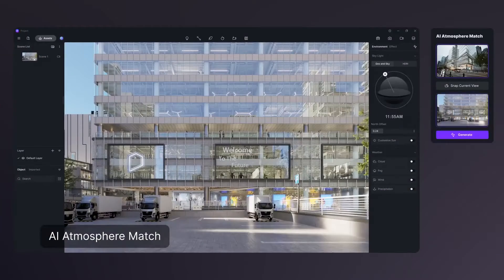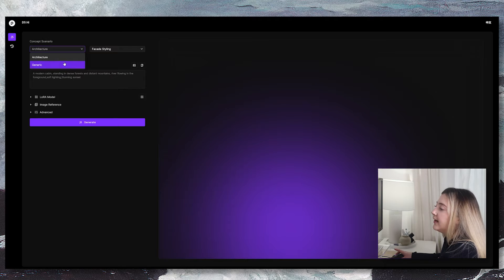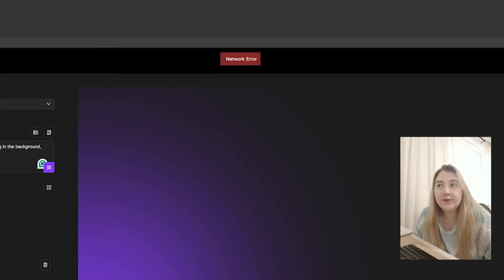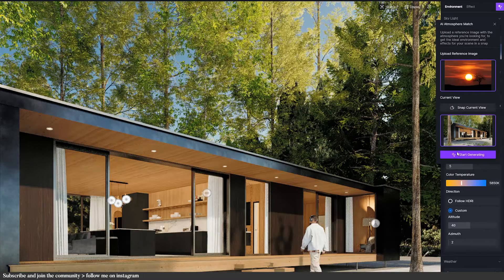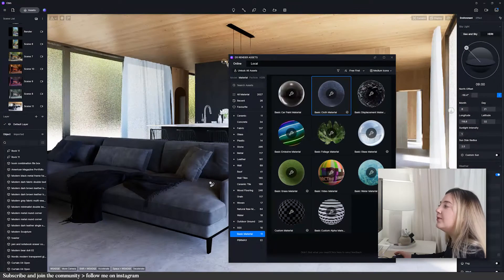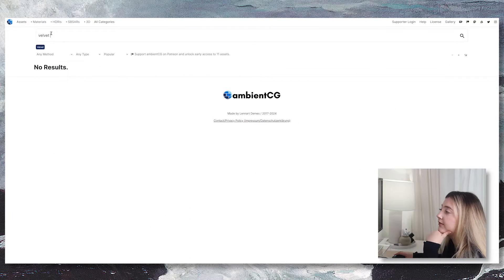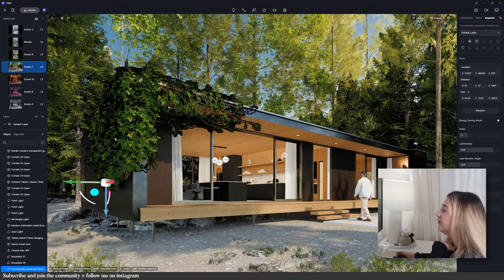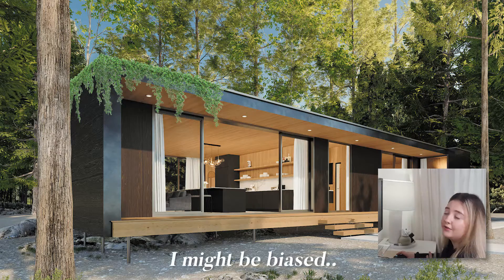D5 Render AI Tutorial – Watch This Before You Use It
Explore the latest D5 Render AI features in this D5 render tutorial. See how to use Sketchup and D5 render AI together, and uncover new D5 render features designed for smarter, faster workflows.

00:00 intro
00:30 D5 Hi
02:16 Ai Atmosphere Match
03:27 Ai Generated Material Texture Maps
04:40 Procedurally Generated Vines
06:02 Results